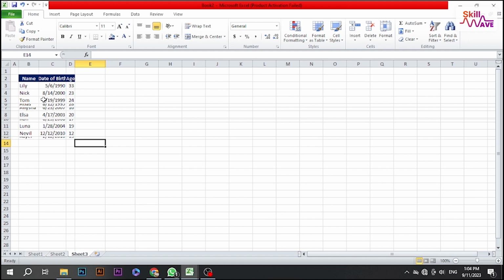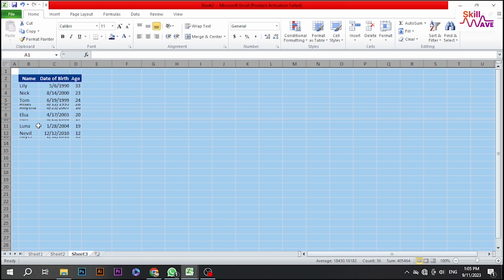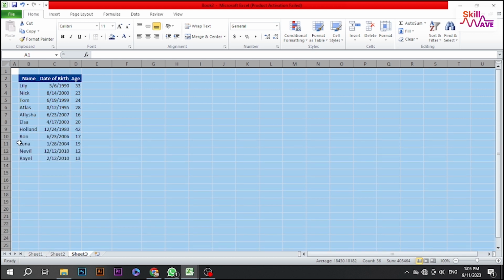How to Autofit in Microsoft Excel 2024 (Guideline)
Unlock the magic of Excel's autofit feature! 🌟 Learn how to effortlessly adjust column widths and row heights to fit your data perfectly. In this tutorial, we'll guide you through the steps to autofit columns and rows in Microsoft Excel, saving you time and enhancing your spreadsheet's readability. 💼✨

📌 Presenting a step-by-step guide for your convenience. Let's dive in! 🚀
Step 1: Open your Microsoft Excel workbook with the data you want to autofit.
Step 2: Autofit Columns - Double-click the right edge of the column header or use the AutoFit Column Width option.
Step 3: Autofit Rows - Double-click the bottom edge of the row header or use the AutoFit Row Height option.

📖 Chapters of How to autofit in Microsoft excel:
0:00 Introduction
0:10 Open ExcelSheet
0:00 Select the column
0:20 Autofit in Microsoft excel
0:25 Conclusion
0:31 Sponsored Messages